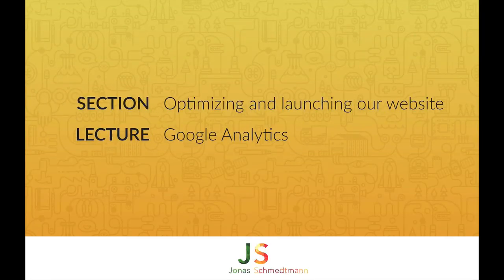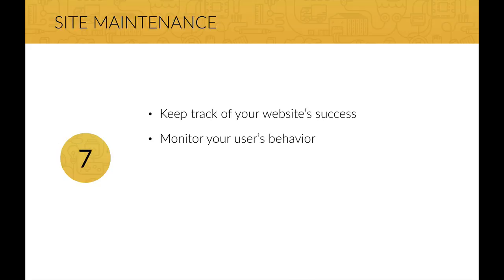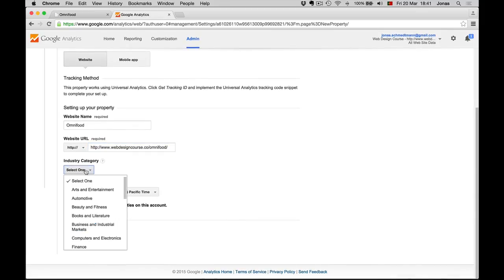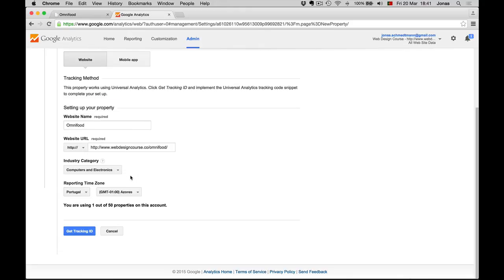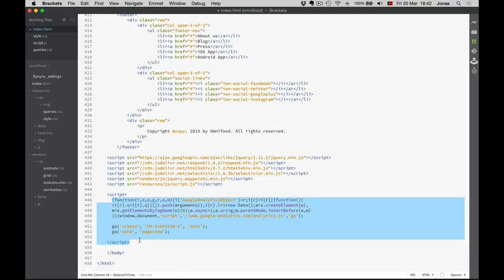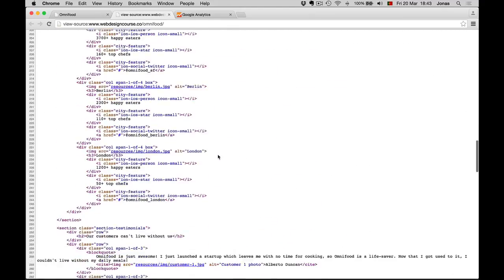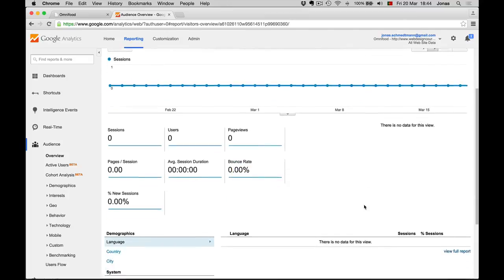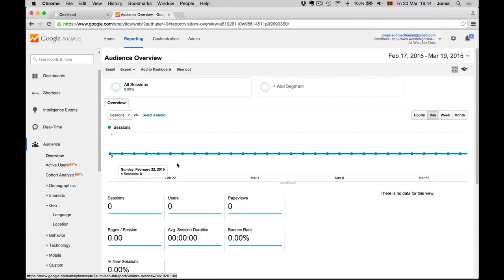62 Build Responsive Real World Websites with HTML5 and CSS3